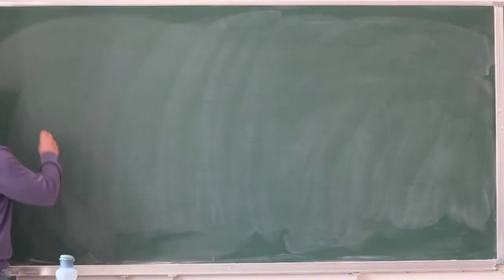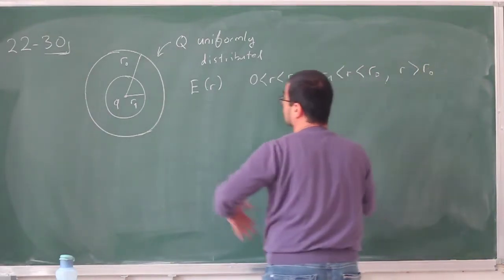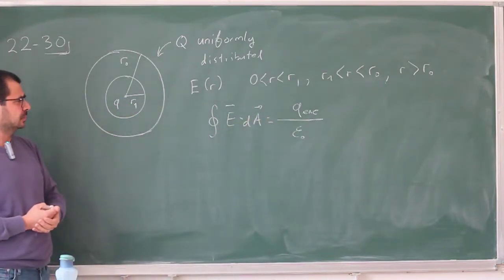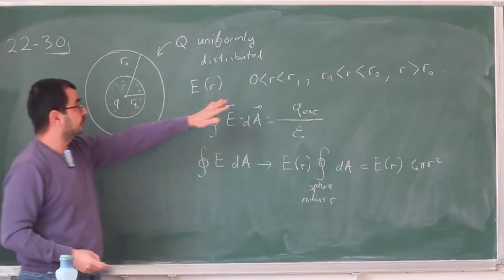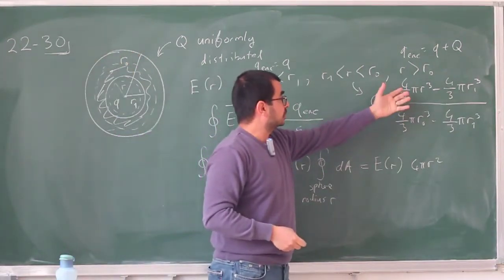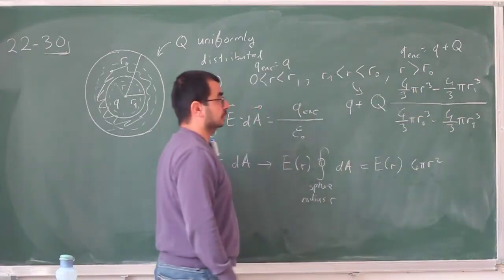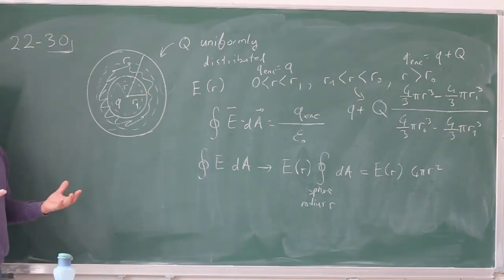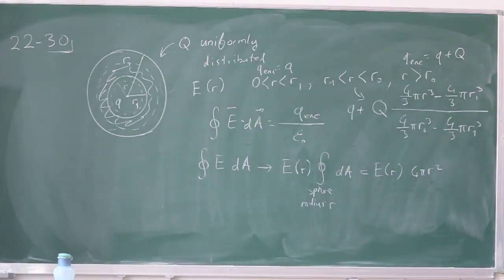Giancoli Physics, Chp22, Prob30 -- PHYS106 -- METU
0:00 One of the suggested problems for this chapter.
6:22 I make a few comments at the end of the video regarding the subject matter.